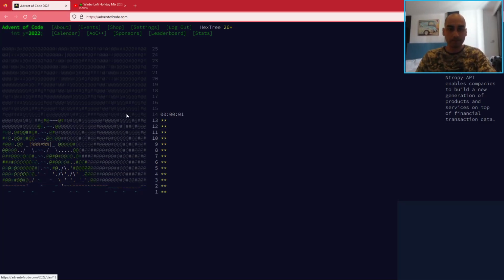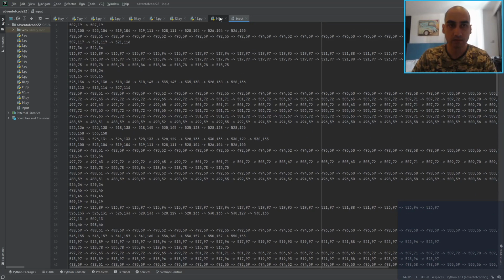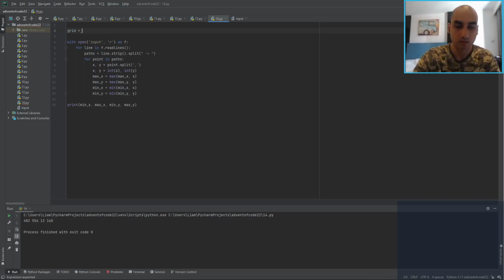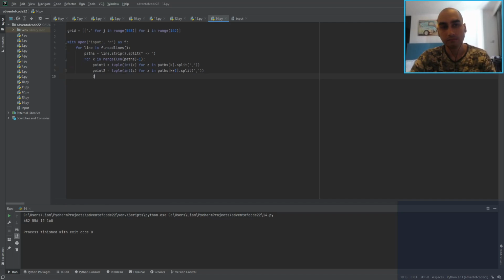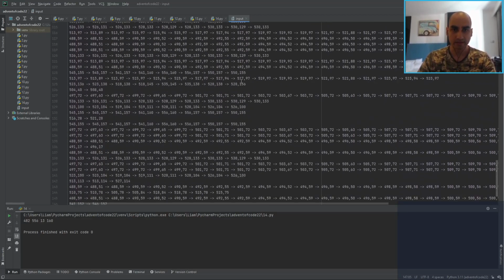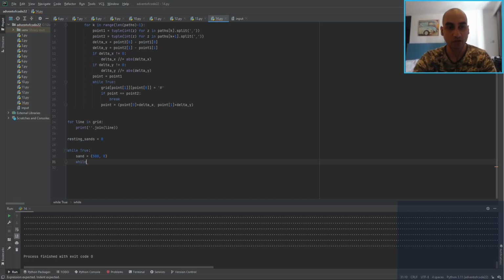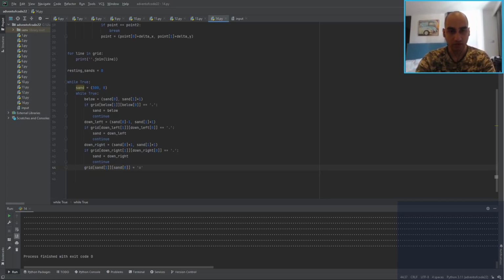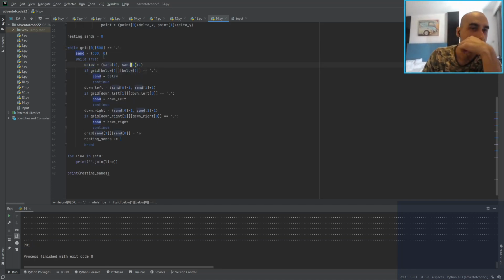Advent of Code 2022 (python) - day 14 "Regolith Reservoir"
Today featuring a special-guest visit from Eric Wastl themself! (creator of the site)

My leaderboard code (allows you to appear on my leaderboard alongside myself and other viewers): 1165249-fee1e5df